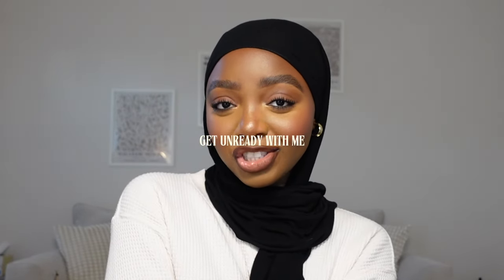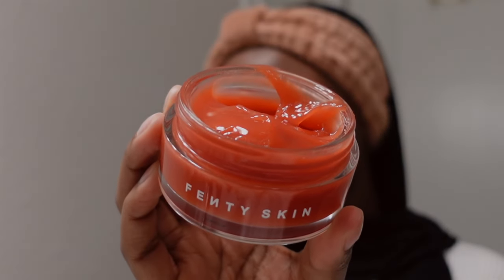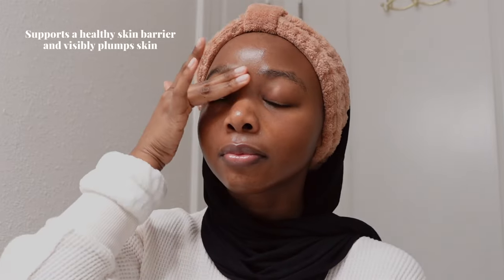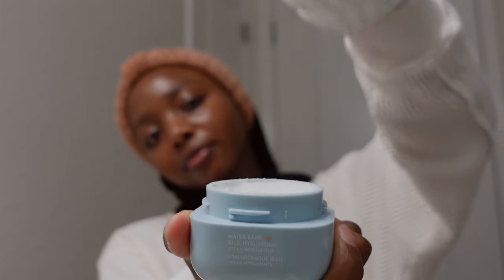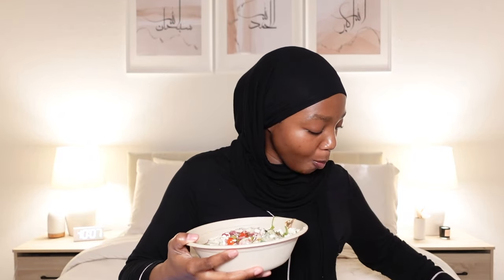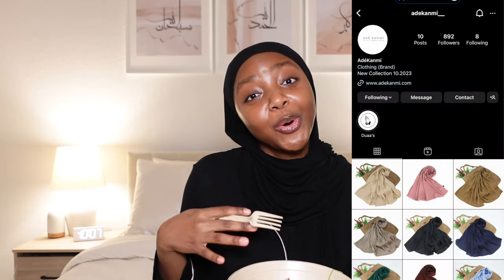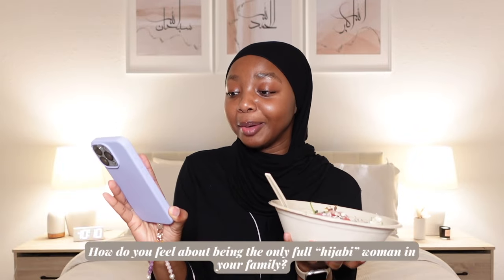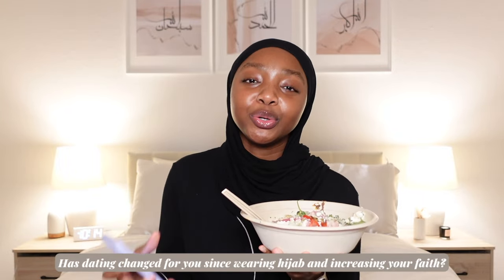get unready with me while I answer questions I've been avoiding...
[Time Stamps]
0:00 - intro
00:34 - skincare
03:19 - juicy q&a
23:43 - outro

FAQ:
What do you film with? Sony ZV-1 + Canon G7X Mark II

INSTAGRAM ➜ @tomiwarodia
SOUNDCLOUD➜@tomiwarodia

TOMIWA RODIA
12620 Beach Blvd Ste 3-417